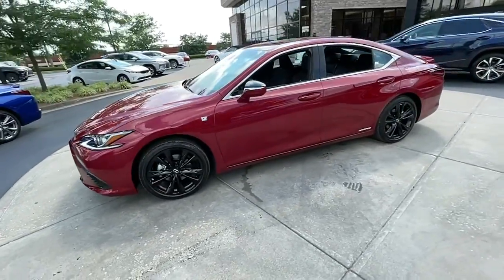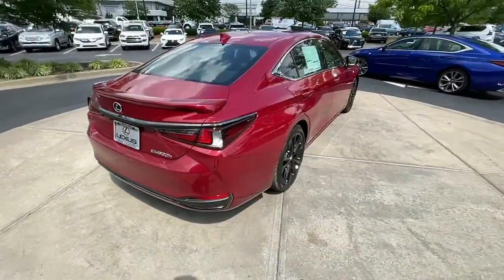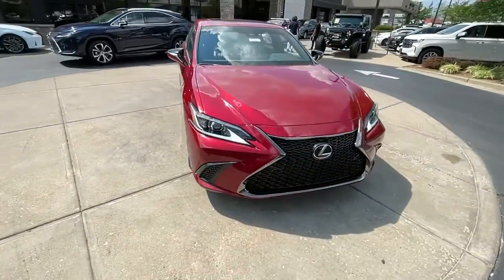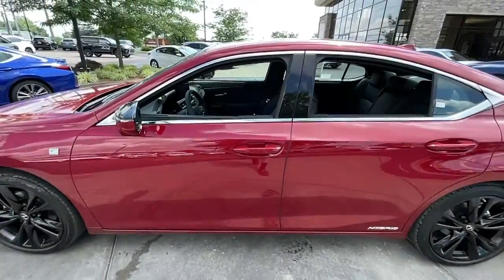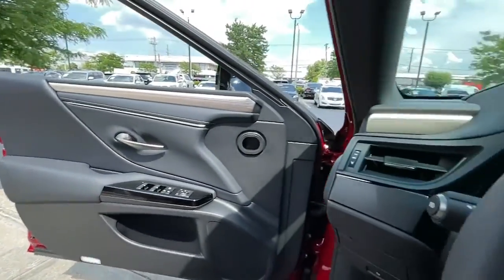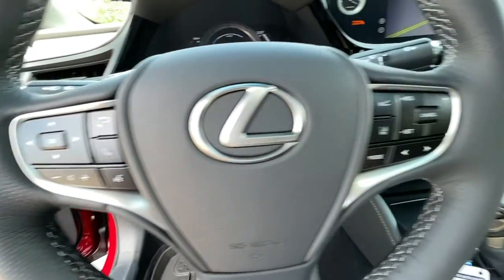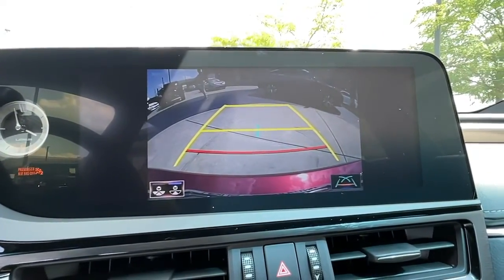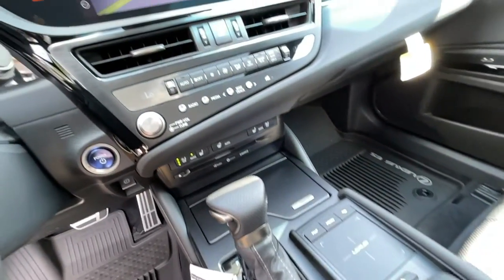2022 Lexus ES Lexington, Wyandotte, Colby, Becknerville, Clintonville, KY X30958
Matador Red Mica New 2022 Lexus ES available in Lexington, KY at Lexus of Lexington. Servicing the Lexington, Wyandotte, Colby, Becknerville, Clintonville, KY area.
2022 Lexus ES ES 300h F SPORT FWD - Stock#: X30958 - VIN#: 58AGA1C16NU023809

1264 E New Circle Road

Heated/Cooled Seats NAV Sunroof Hybrid Back-Up Camera ACCESSORY PACKAGE. FUEL EFFICIENT 44 MPG Hwy/43 MPG City! Matador Red Mica exterior and Black NuLuxe with Hadori Aluminum trim interior ES 300h F SPORT trim AND MORE! KEY FEATURES INCLUDE: Sunroof Heated Driver Seat Cooled Driver Seat Back-Up Camera Hybrid. Lexus ES 300h F SPORT with Matador Red Mica exterior and Black NuLuxe with Hadori Aluminum trim interior features a 4 Cylinder Engine with 215 HP at 5700 RPM*. OPTION PACKAGES: NAVIGATION 12.3 color multimedia touch-screen display DVD 10 speakers Lexus Enform Dynamic Navigation (included for the first three years of ownership) Dynamic Voice Command (included for up to the first 10 years of ownership) and Lexus Enform Destination Assist (included for up to the first three years of ownership) Electrochromatic Rearview Mirror INTUITIVE PARKING ASSIST Intelligent Clearance Sonar Parking Support Alert/Brake HEATED F SPORT 3-SPOKE STEERING WHEEL leather-trimmed shift knob and steering wheel w/F SPORT logo and fast-response interior heater Windshield Deicer ACCESSORY PACKAGE Carpet Trunk Mat (PPO) Key Gloves (PPO) Alloy Wheel Locks (PPO) Cargo Net (PPO). WHY BUY FROM US: We here at Lexus of Lexington have made it our mission to provide a first class car-shopping experience to our valued customers throughout Lexington Frankfort KY Georgetown KY and Richmond KY. With our vast selection of new and used cars youll have the chance to browse our current inventory in a comfortable stress-free shopping environment. Visit us to take a test drive learn more about financing or service your car and we can assure that youll always be well taken care of! Horsepower calculations based on trim engine configuration. Fuel economy calculations based on original manufacturer data for trim engine configuration. Please confirm the accuracy of the included equipment by calling us prior to purchase.